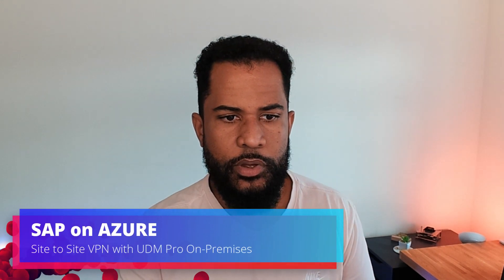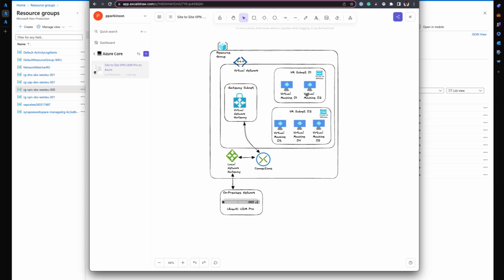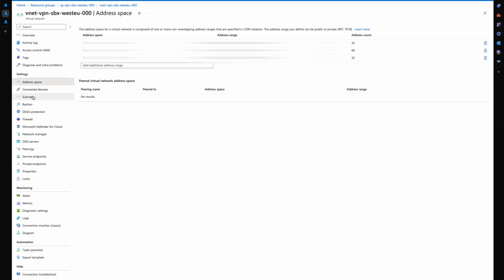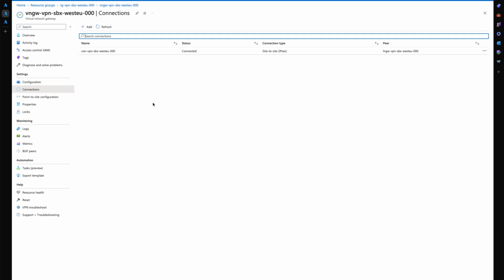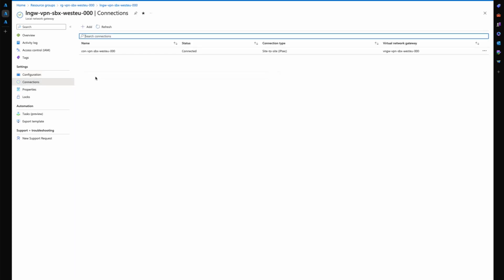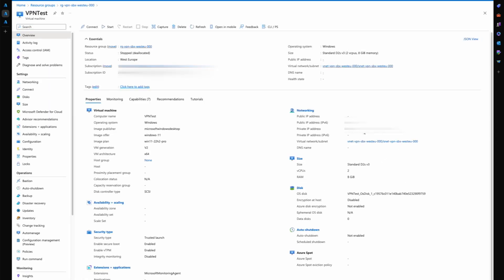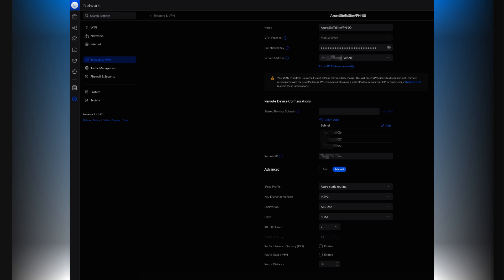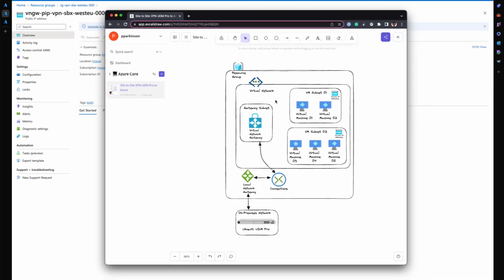Azure Site to Site VPN with Ubiquiti UDM Pro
A quick walkthrough of Azure site-to-site VPN setup in my lab environment. Using the Ubiquiti UDM Pro as the on-premises device.